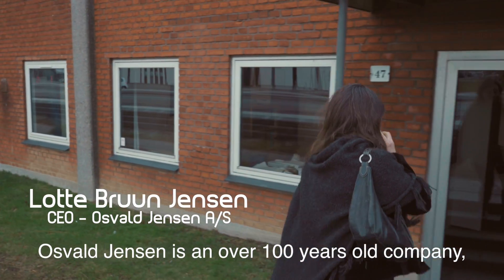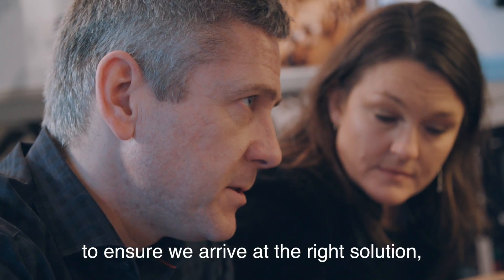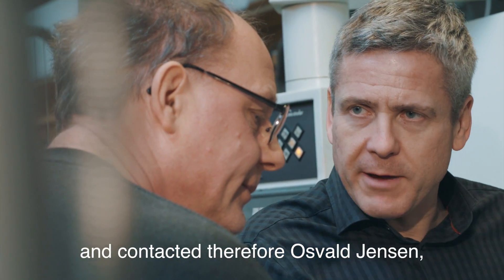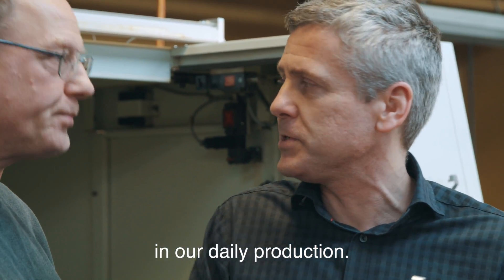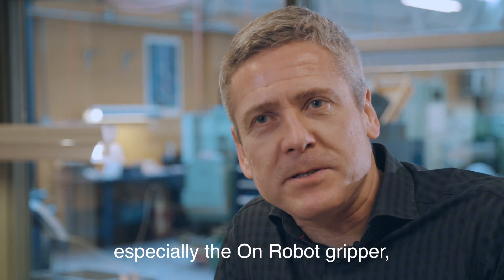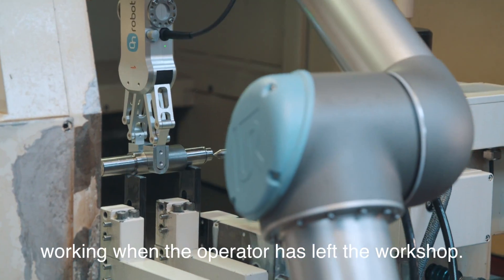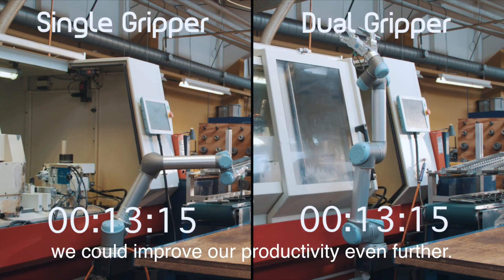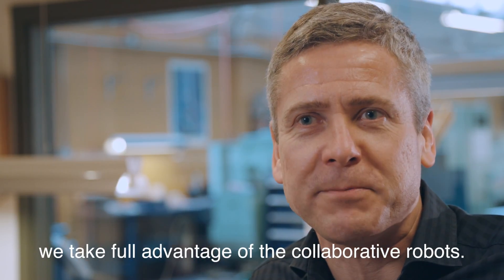Retrofitting CNC machines with RG2 Dual Gripper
Gear-maker Osvald Jensen updated its collaborative CNC machine-tending application with an OnRobot RG2 dual gripper with dramatic results. By handling two parts in a single robot action, the gripper reduced the 27-second cycle time to just 15 seconds—a 44% reduction. The consistent and precise operation of the gripper also delivered parts closer to ideal tolerance. The gripper can even work in a lights-out environment, once workers load the magazines with raw material before leaving for the day.